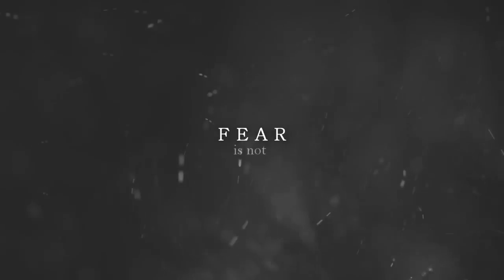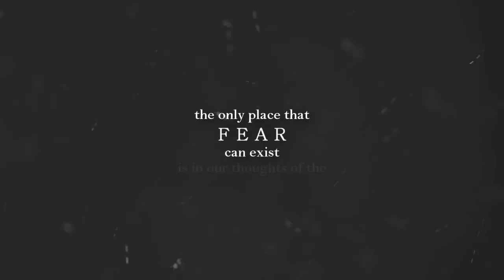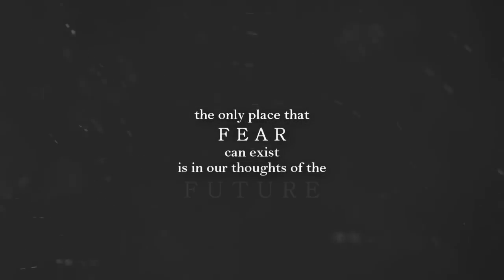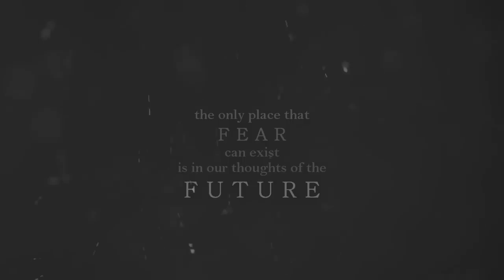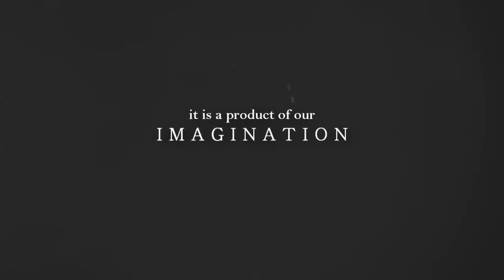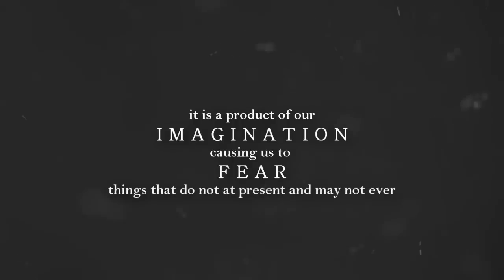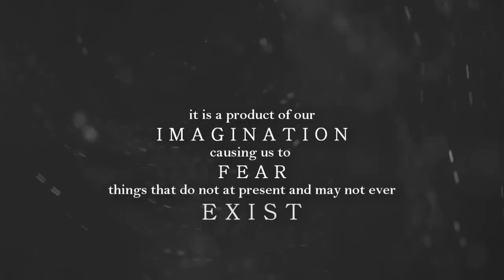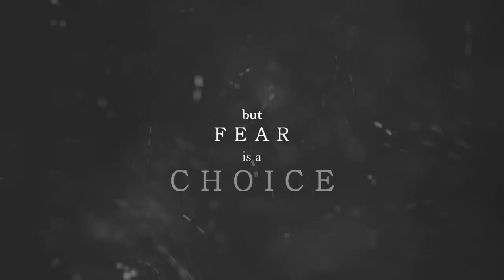Free Audio; Fear.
Don't ask, just credit me in the description.

Just to clear things up, I'm not back permanently (if you didn't know I've left YouTube for a bit). I'm back as like a reward kinda thing. I'm uploading this and another video and then I'll be gone again. Sorry.